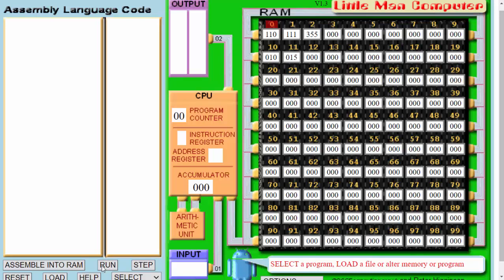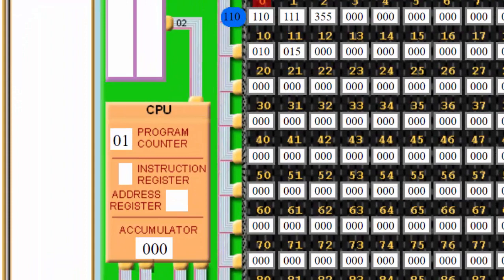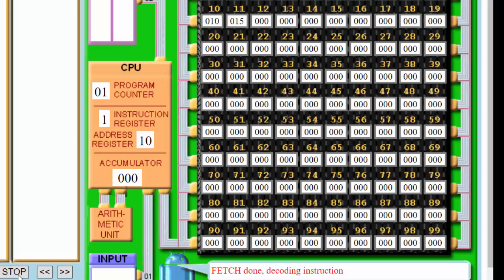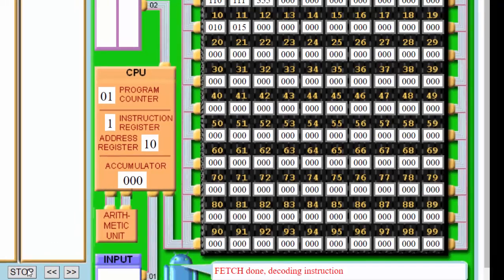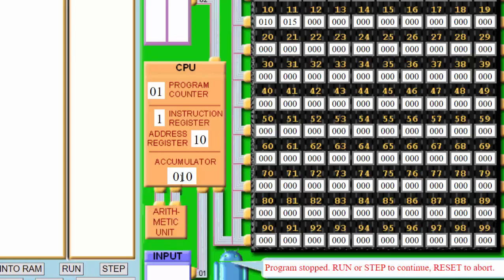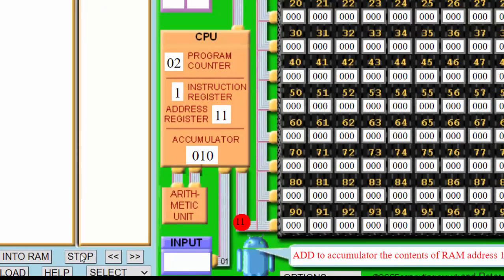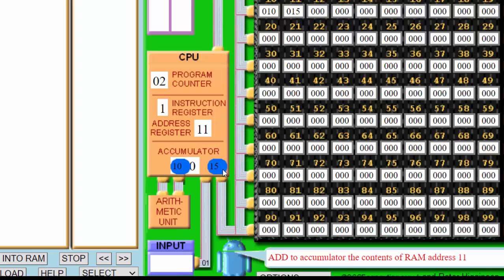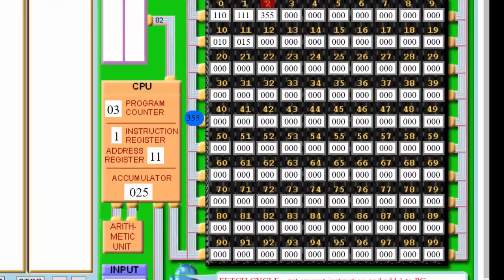Fetch Execute Cycle Explained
In this video we take a look at the Fetch Execute Cycle in depth. It is highly recommended you watch the previous video to learn about the three busses: address bus, data bus and control bus along with the various registers to get the most out of this video.